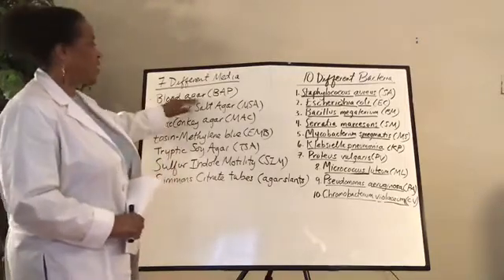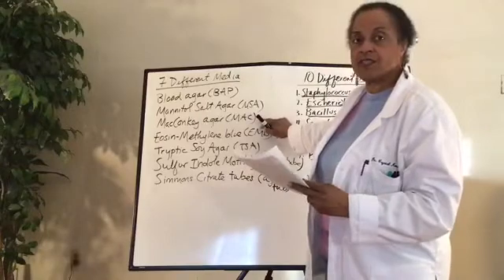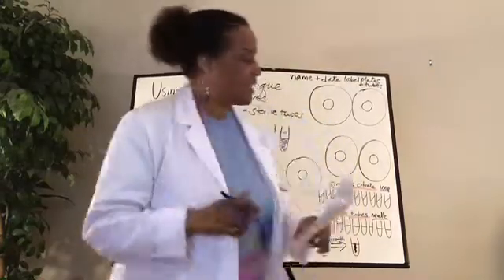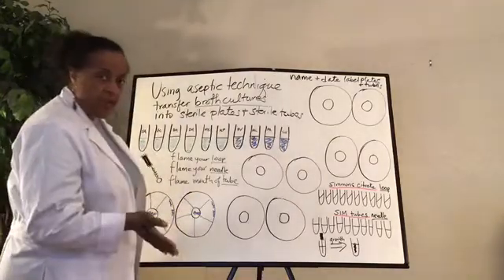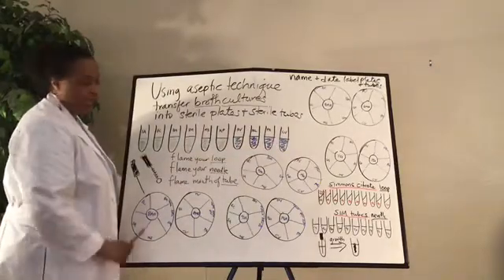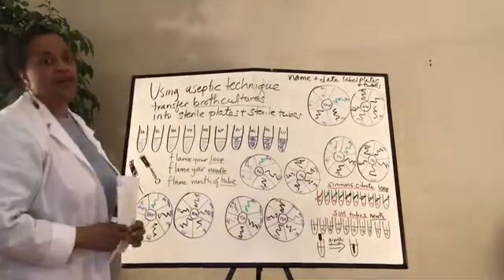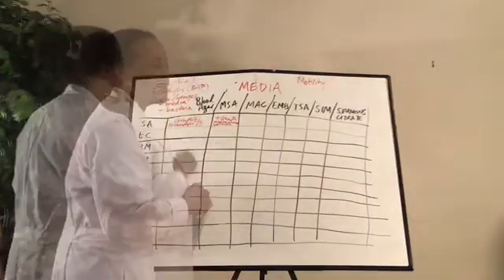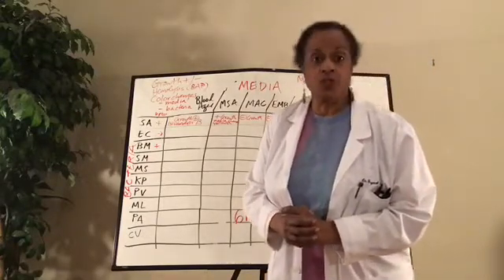Pre-Lab 1: Differential Plates (Experiment 18) with Dr. Crystal A. Morrison